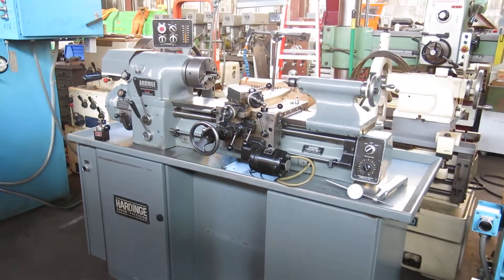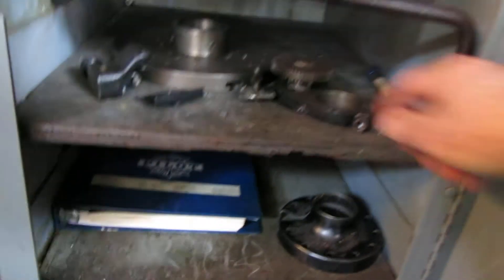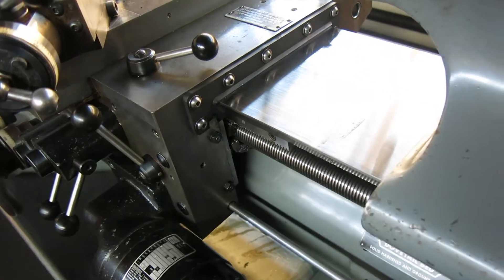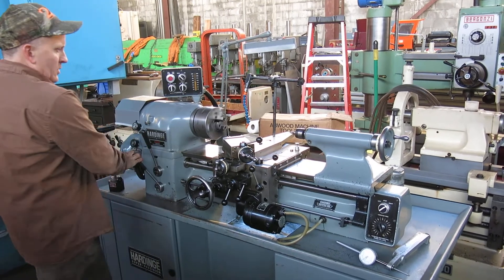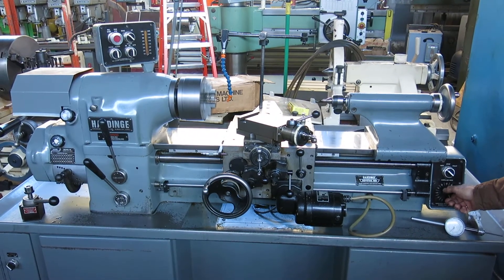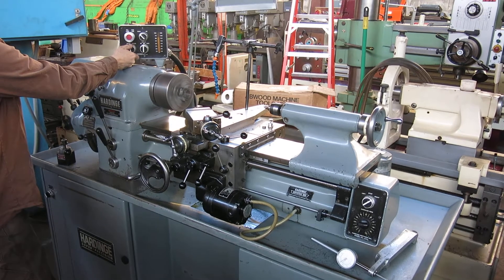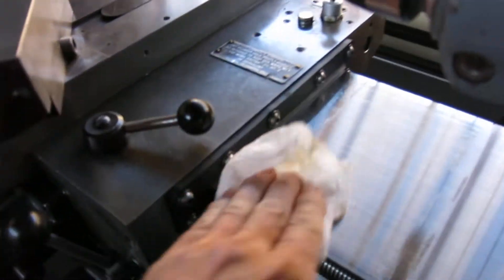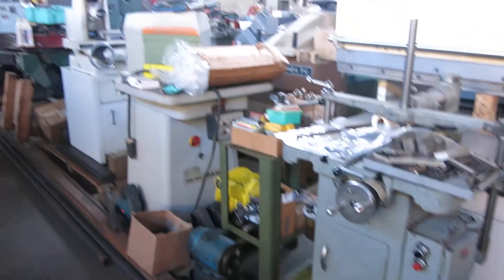Hardinge Hlv-h Super Precision Toolroom Lathe @ Mullin Machinery of NJ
Hardinge Hlv-h Super Precision Toolroom Lathe

Serial # 13537-T

Motor driven with 2-Speed, 3/60/230 volt variable speed drive unit with
direct reading spindle speed indicator and controls. Hardinge Super-Precision
ball bearing spindle. Hardinge tapered spindle nose. Tool storage compartment.
Built-in coolant system. Hardened and ground dovetail bed. Leadscrew
threading with automatic stop. Independent electric variable power feed drive
for carriage and cross slide. Quick change gear box.

SPECIFICATIONS:
Spindle Capacity 5C Collets – Round… ..1-1/16″
Spindle Capacity 5C Collets – Hex… .7/8″
Step Chucks 1-1/16″ – 6″
Variable Spindle Speeds… .125 – 3000 RPM
Carriage Power Feed Range 5/16″ – 7 IPM
Cross Slide Power Feed Range 3/16″ – 4 IPM
Tailstock Spindle Travel… ..3-3/4″
Tailstock Spindle Taper… .No. 2 MT
Lead Screw Diameter… ..1″ – 8″ Thread
Range of Threads (27) – Inch… ..11″ – 108″ TPI

Electrics… .230V/3Ph/60Hz
Weight – Approximate… ..1780 Lbs.

EQUIPPED WITH:

-Buck Adjust-tru 3 Jaw Chuck

-Hardinge 4 Jaw Chuck

-Steady Rest

-Aloris AXA Toolpost & Holders

-Live Center

-Tailstock Chuck

-Misc Collets